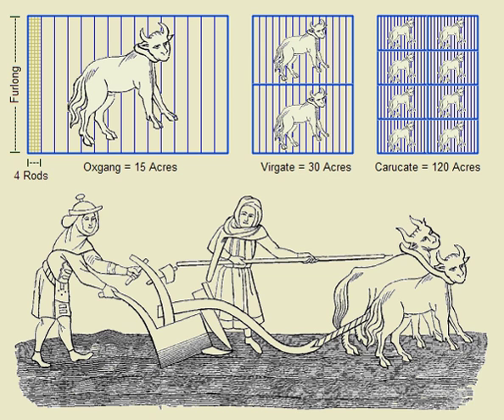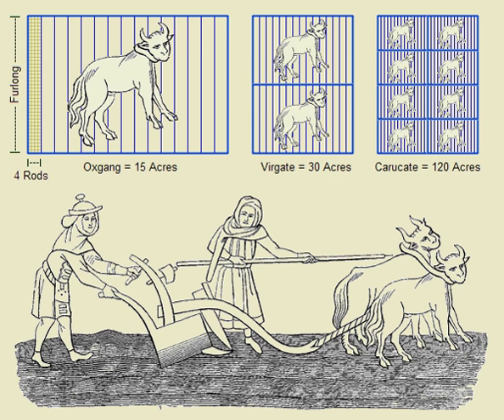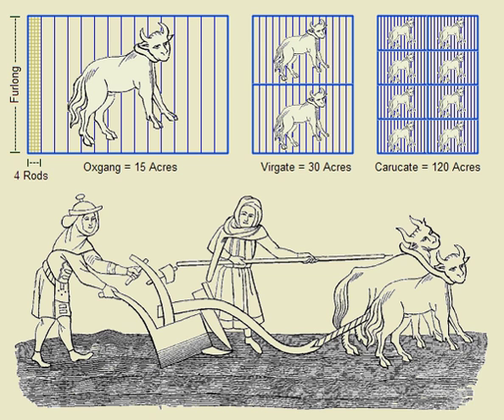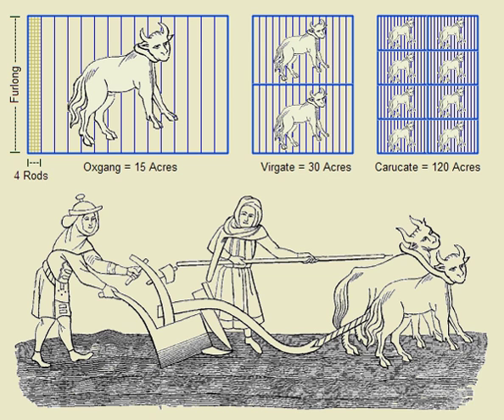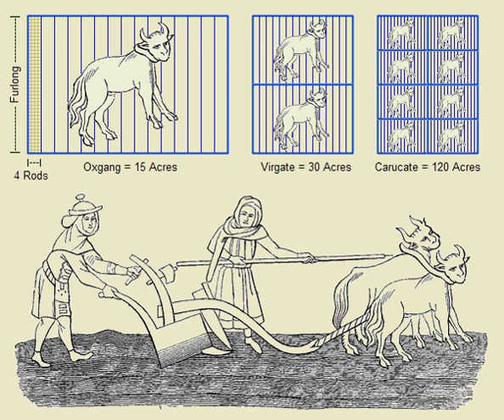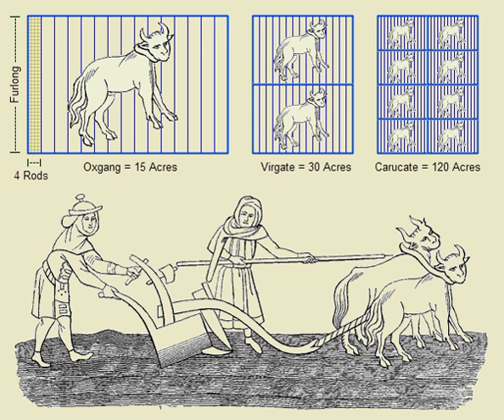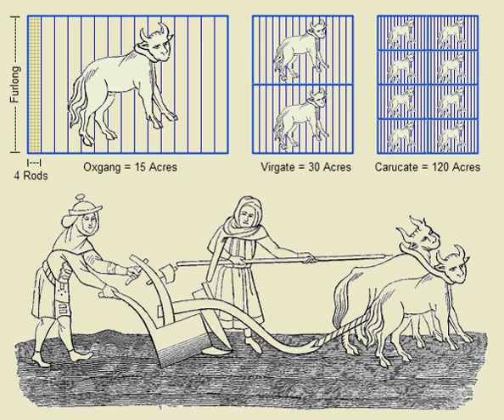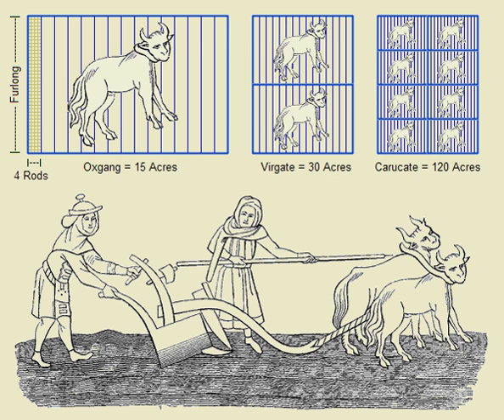Acre | Wikipedia audio article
00:01:18 1 Description
00:02:44 2 US survey acres
00:04:11 3 Use
00:04:52 3.1 South Asia
00:05:01 3.2 United Kingdom
00:05:43 4 Equivalence to other units of area
00:05:52 5 Historical origin
00:06:17 6 Legacy acres
00:06:26 7 See also
00:07:06 8 References
00:08:14 9 External links
00:08:25 4 rods
00:10:28 Historical origin
00:14:03 Legacy acres

- Socrates

SUMMARY
The acre is a unit of land area used in the imperial and US customary systems. It is traditionally defined as the area of one chain by one furlong (66 by 660 feet), which is exactly equal to 10 square chains, ​1⁄640 of a square mile, or 43,560 square feet, and approximately 4,047 m2, or about 40% of a hectare. Based upon the International yard and pound agreement of 1959, an acre may be declared as exactly 4,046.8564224 square metres.
The acre is a statute measure in the United States and was formerly one in the United Kingdom and almost all countries of the former British Empire, although informal use continues.
In the United States both the international acre and the US survey acre are in use, but they differ by only two parts per million: see below. The most common use of the acre is to measure tracts of land.
Traditionally, in the Middle Ages, an acre was defined  as the area of land that could be ploughed in one day by a yoke of oxen.